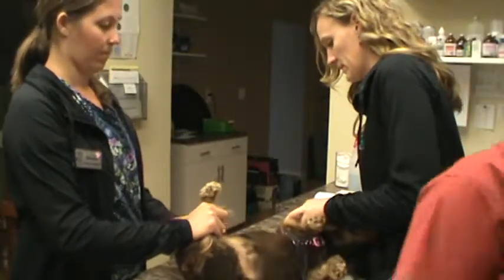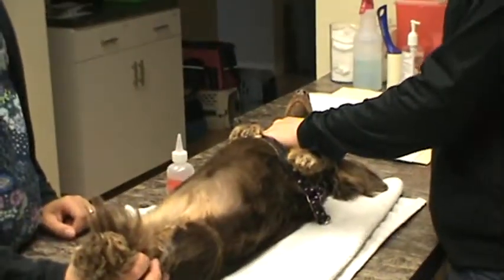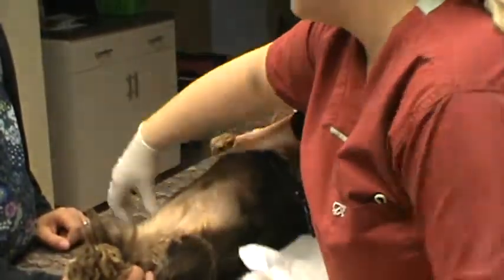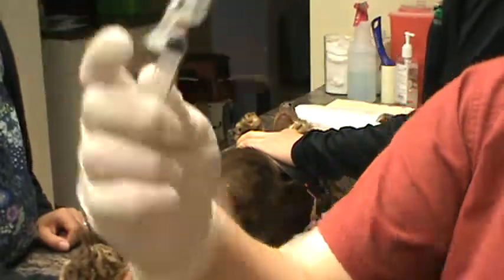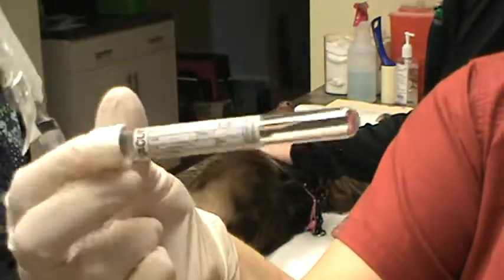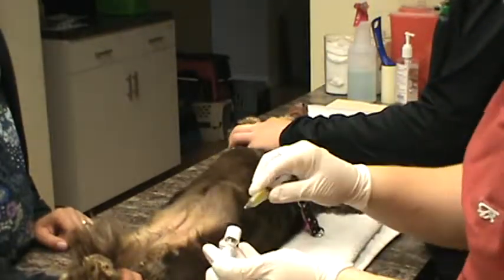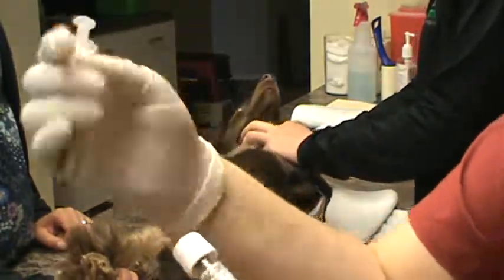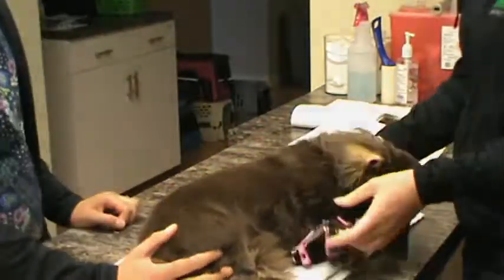VETT 220 Task 24- Cystocentesis in a Canine Patient